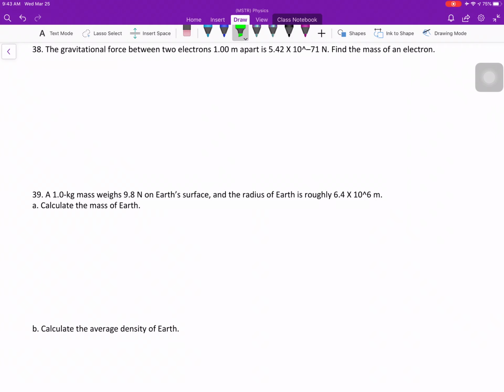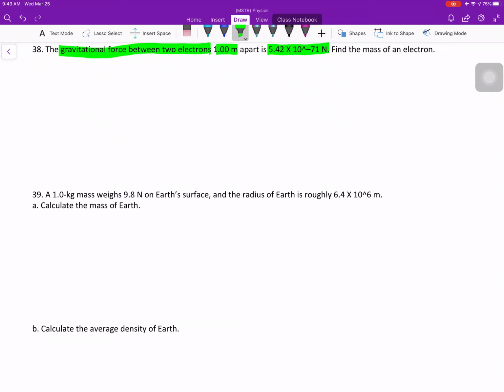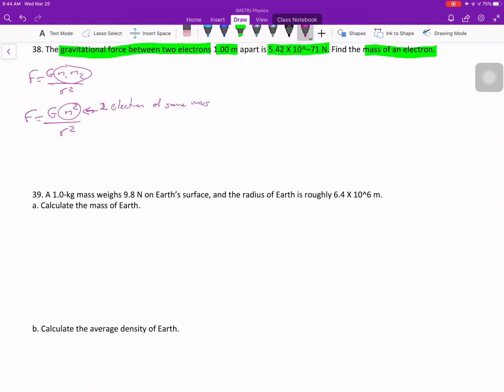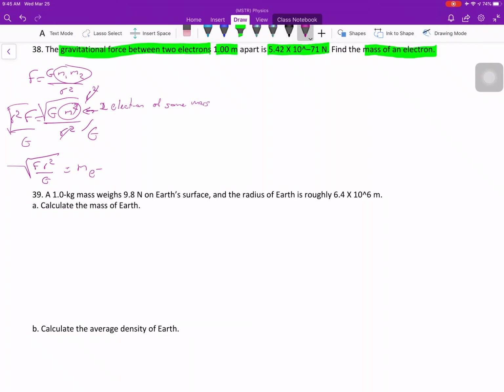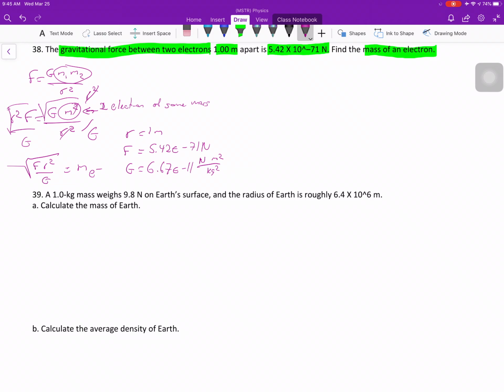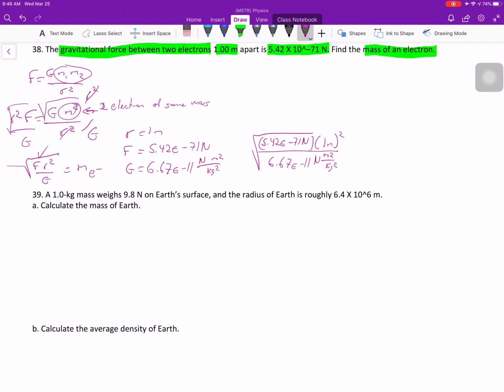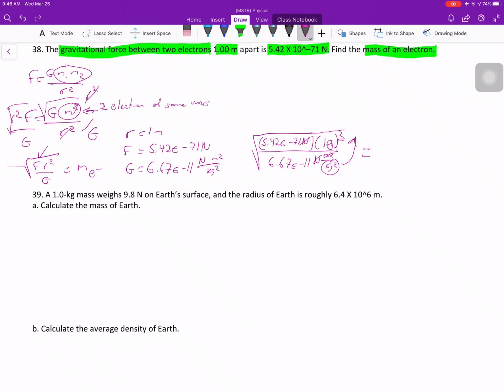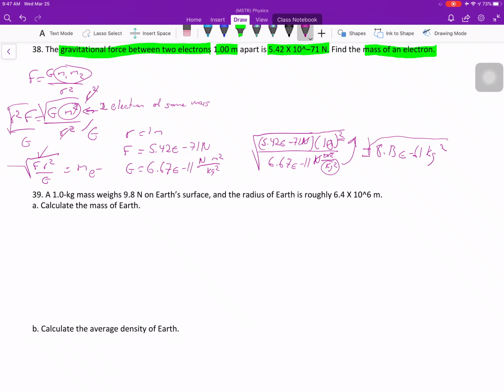CR8.1 - Problem 38